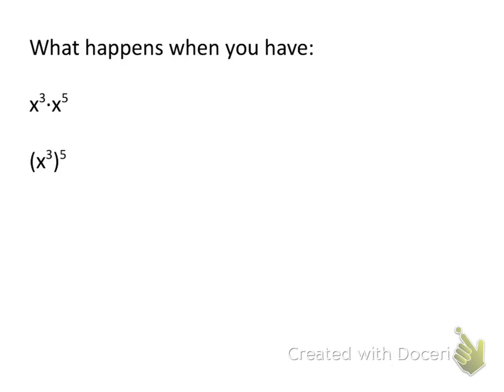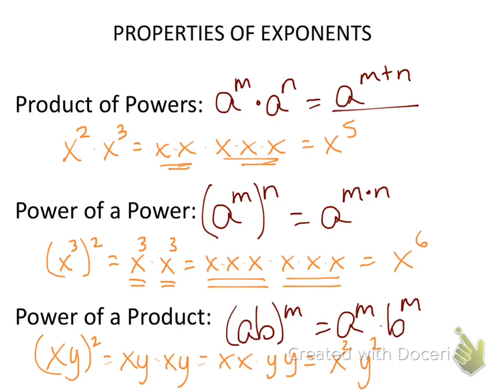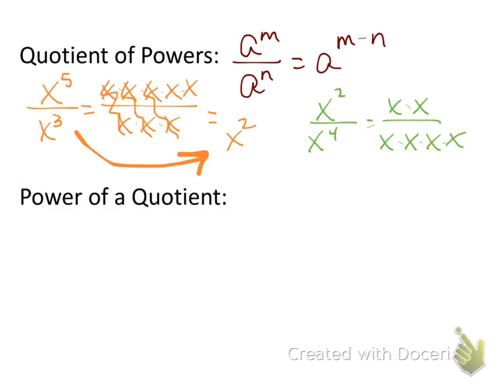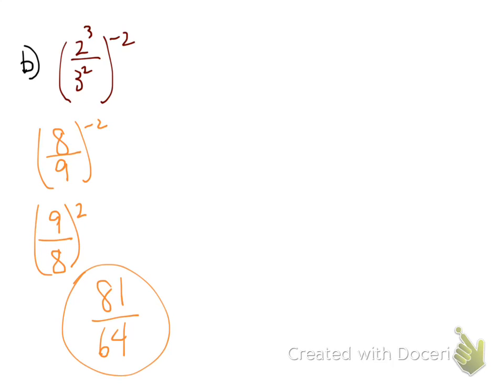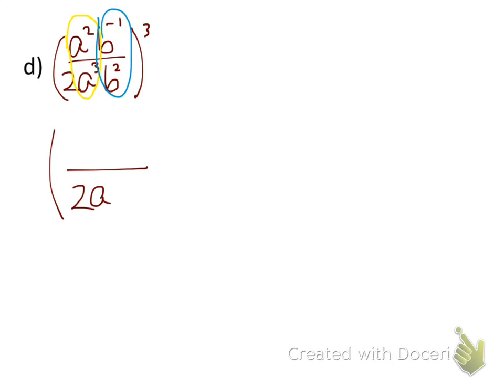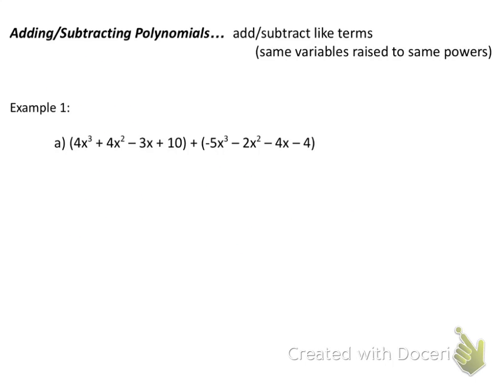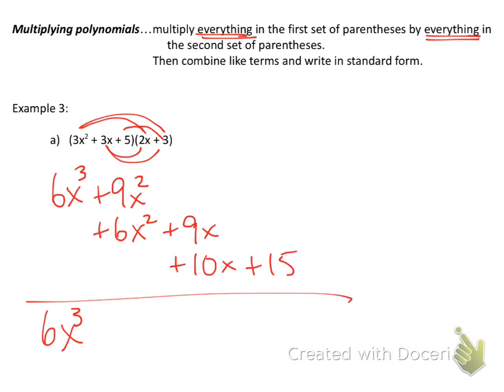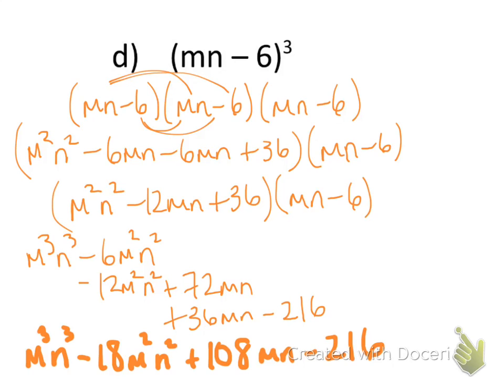5.1/5.3 Properties of Exponents/Add,Subtract,Multiply Polynomials